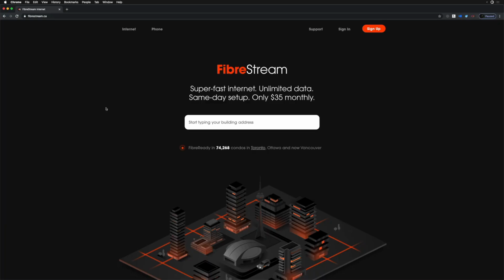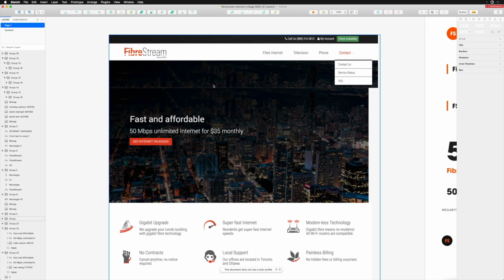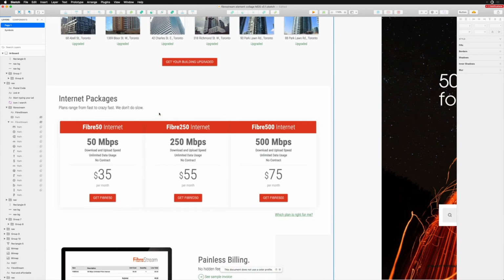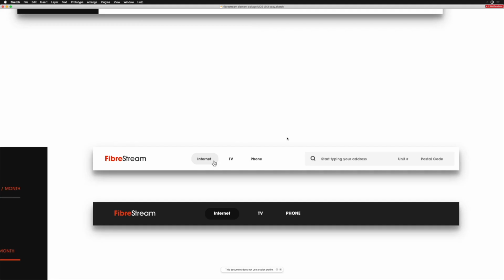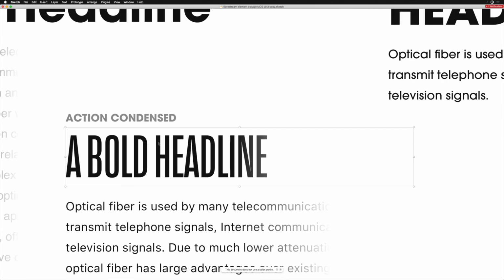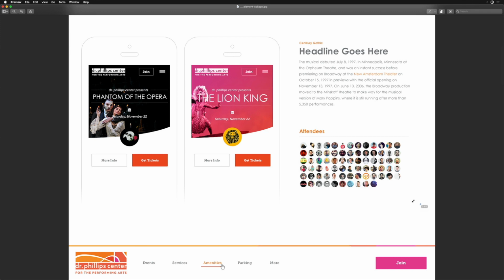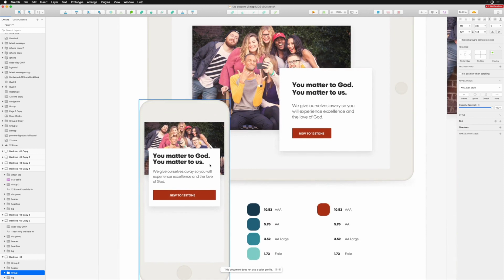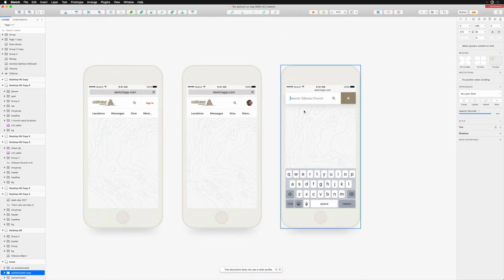075 75 no stress design experiments 00 18 22